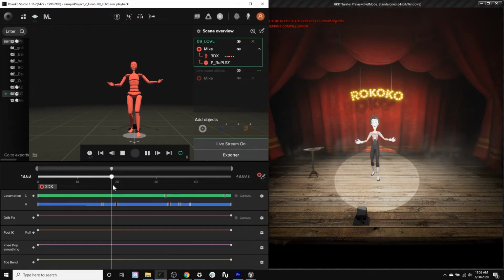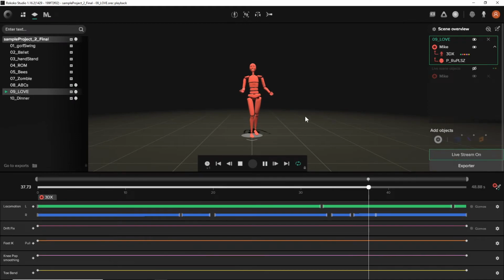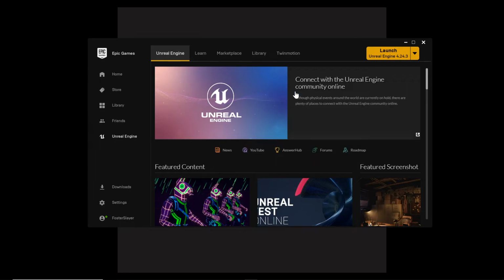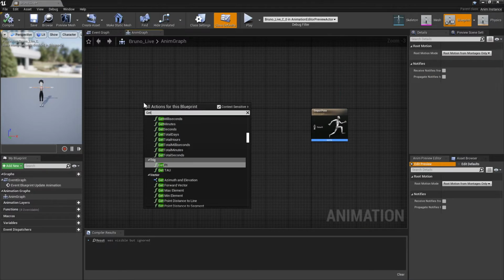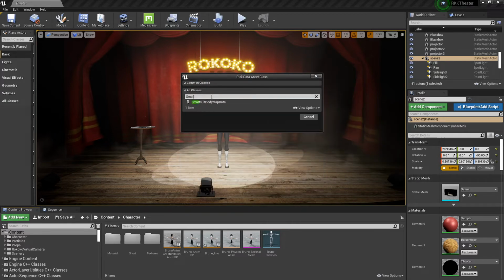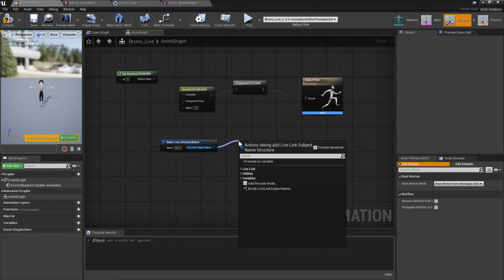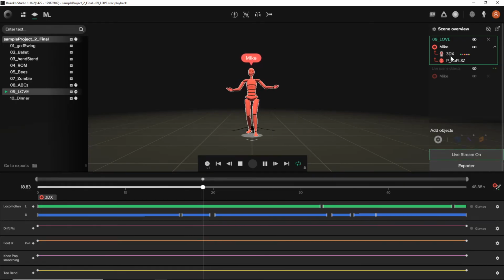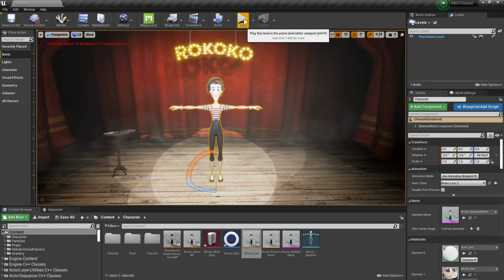Rokoko Guide: Unreal Engine 4.25 plugin overview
In this Tutorial, Mike will be highlighting the changes and improvements of the Rokoko Live plugin for Unreal 4.25.  He will also be going over the full workflow to stream body and face data from Rokoko Studio to Unreal.

Bookmarks:

00:00-00:31 - Intro
00:31-01:01 - Changes and Improvements
01:01-01:45 - Rokoko Studio setup
01:45-02:11 - Installing Rokoko Live Plugin
02:11-03:30 - Body Setup
03:30-04:46 - Face Setup
04:46-05:41 - Scene Setup
05:41-06:09 - Outro